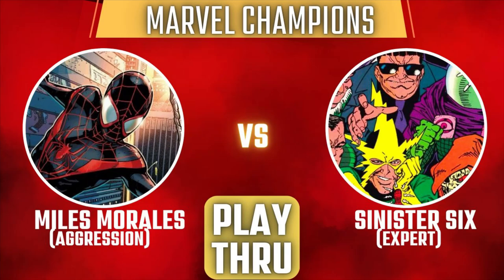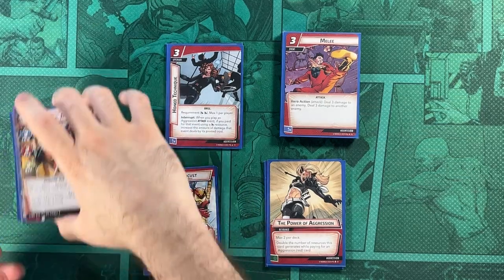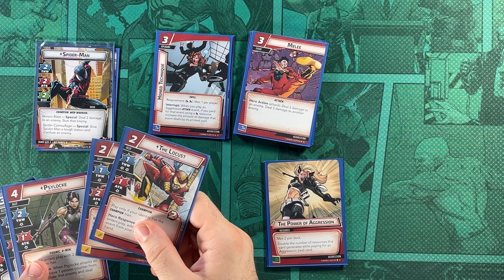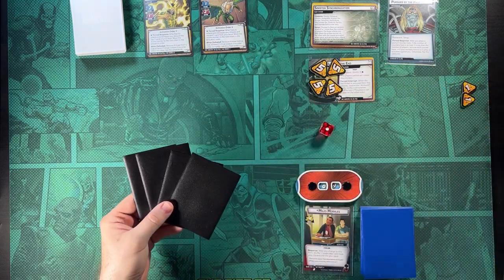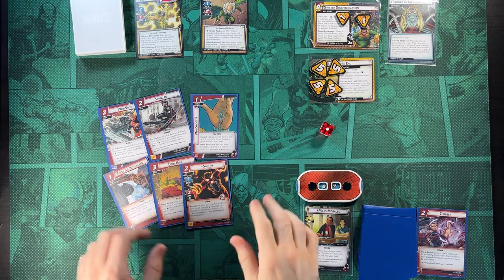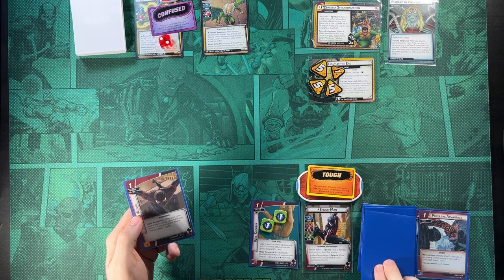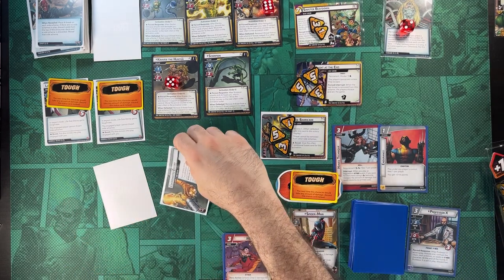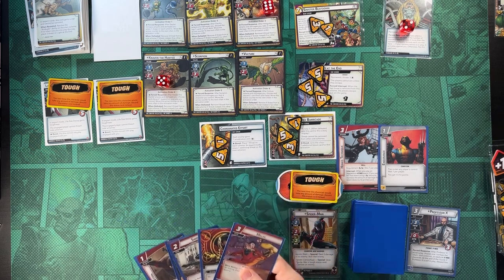SPIDER-MAN (MILES MORALES) vs EXPERT SINISTER SIX | AGGRESSION | Perfect Matchup Progression Series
IN THIS VIDEO:
A solo play through of Marvel Champions with Spider-Man Miles Morales in the Aggression aspect taking on The Sinister Six in expert.

TIME STAMPS:
0:00 Setup
2:36 Gameplay